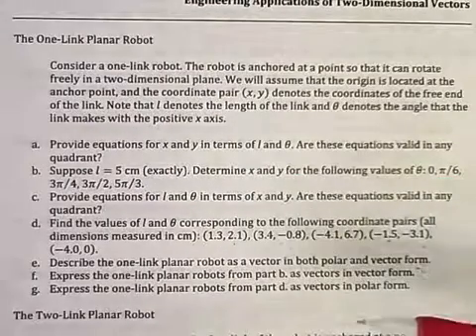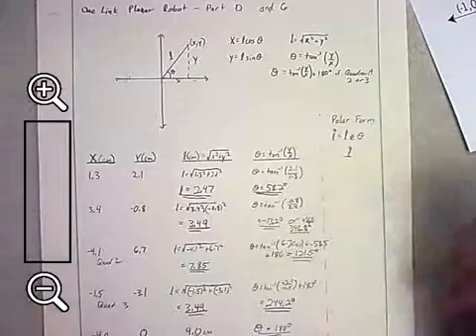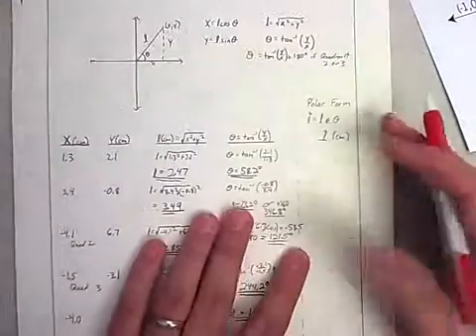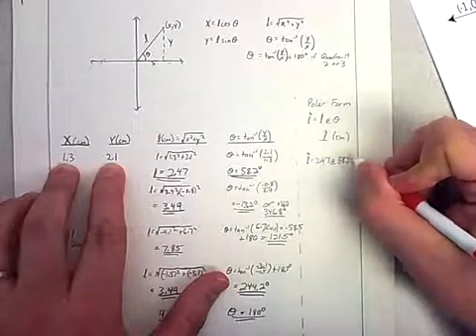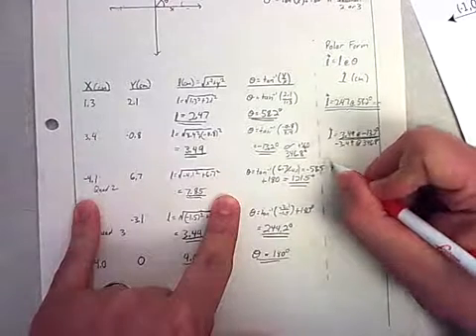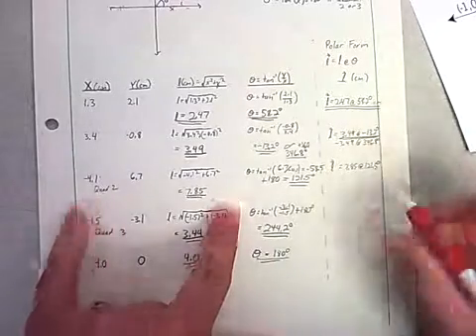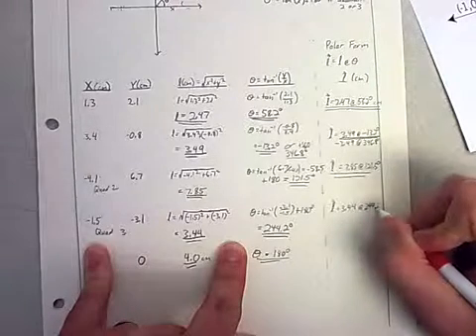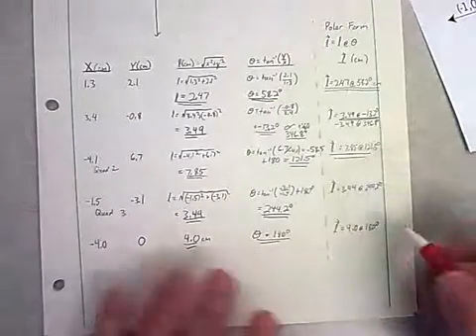One Link Planar Robot Part G